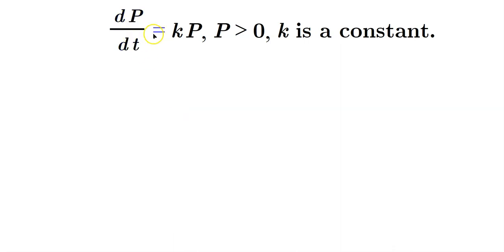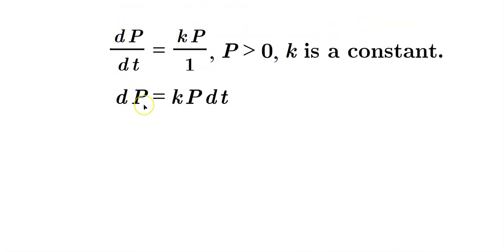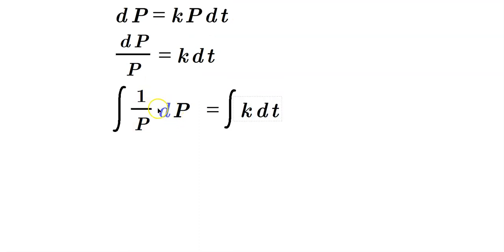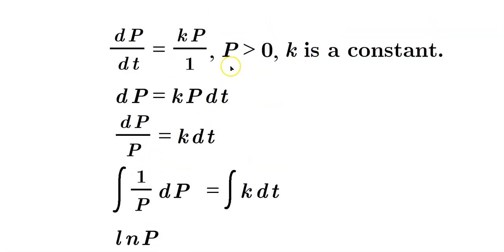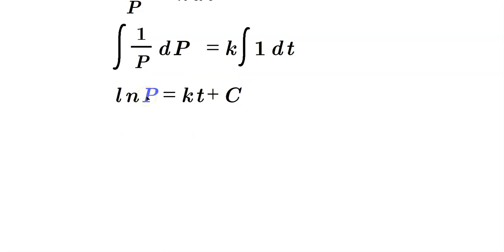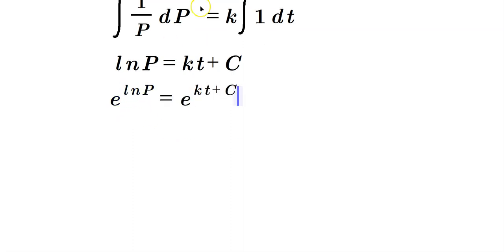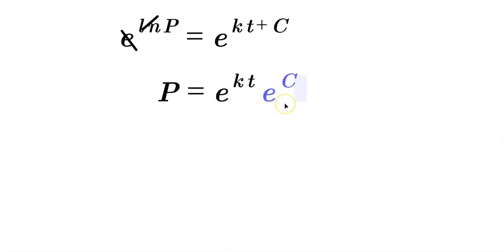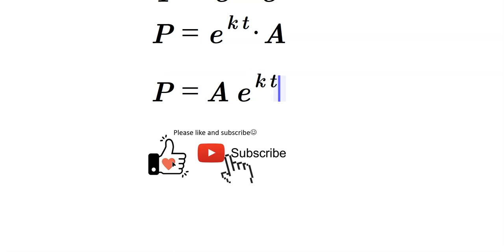Solve dP/dt using separation of variables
📈 Solve dP/dt using separation of variables 🧮 | Learn how to solve a differential equation by separating variables and using antiderivatives! In this video, we'll take a look at the differential equation dp/dt=kp and how to solve for p using separation of variables. First, we'll rearrange the equation to get dp/p=k dt, then separate the variables and integrate both sides. We'll use the natural logarithm function to evaluate the antiderivative of 1/p, resulting in ln(p) on the left-hand side. On the right-hand side, we'll integrate k dt, which yields kt + C. From there, we'll isolate p by exponentiating both sides of the equation, resulting in the general solution p=ae^(kt). Here, a is an arbitrary constant that can be determined based on initial conditions. This video is perfect for anyone studying calculus, differential equations, or anyone who wants to learn more about separation of variables.

🔎 Keywords differential equation, separation of variables, antiderivatives, natural logarithm, constant, calculus, initial conditions, exponential function

🤔 Questions to be answered in this video
1️⃣ What is the differential equation we will be solving in this video?
2️⃣ Why do we need to separate variables in order to solve this differential equation?
3️⃣ How do we integrate dp/p?
4️⃣ What is the antiderivative of 1/p?
5️⃣ How do we integrate k dt?
6️⃣ What is the result of integrating k dt?
7️⃣ How do we isolate p in the equation?
8️⃣ What is the general solution to the differential equation?
9️⃣ What is the meaning of the constant a in the general solution?
🔟 What is the relationship between the exponential function and natural logarithm?
1️⃣1️⃣ What are some real-life applications of differential equations?
1️⃣2️⃣ What is calculus used for?
1️⃣3️⃣ How do initial conditions affect the solution to a differential equation?
1️⃣4️⃣ How can we determine the value of the constant a in the general solution?
1️⃣5️⃣ Can separation of variables be used to solve any differential equation?

🎓 Answers
1️⃣ The differential equation we will be solving in this video is dp/dt=kp.
2️⃣ We need to separate variables in order to solve this differential equation because it is not in a form that allows us to easily integrate both sides.
3️⃣ We integrate dp/p by separating the variables and then integrating both sides.
4️⃣ The antiderivative of 1/p is ln(p) + C.
5️⃣ We integrate k dt by using the power rule of integration, which yields kt + C.
6️⃣ The result of integrating k dt is kt + C.
7️⃣ We isolate p in the equation by exponentiating both sides, resulting in p=ae^(kt).
8️⃣ The general solution to the differential equation is p=ae^(kt), where a is an arbitrary constant.
9️⃣ The constant a in the general solution represents the initial value of p at t=0.
🔟 The exponential function and natural logarithm are inverse functions of each other, meaning that e^(ln(x))=x for all x greater than 0.
1️⃣1️⃣ Differential equations have many real-life applications,